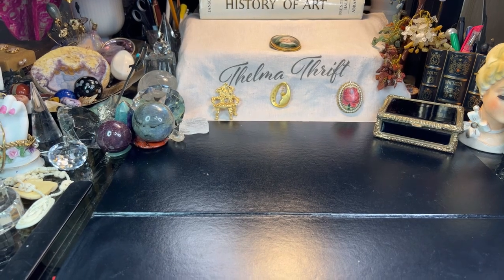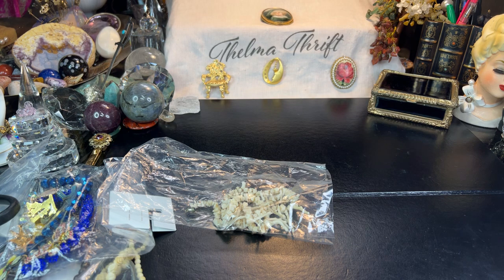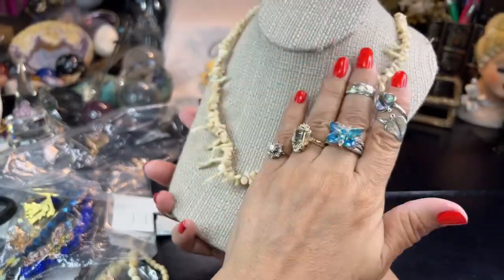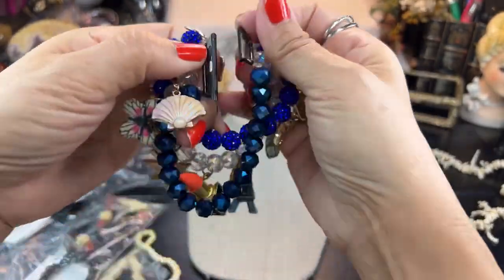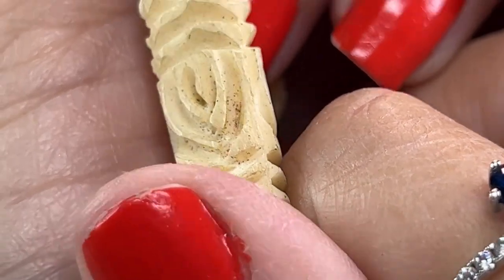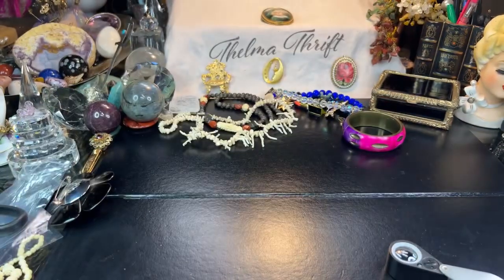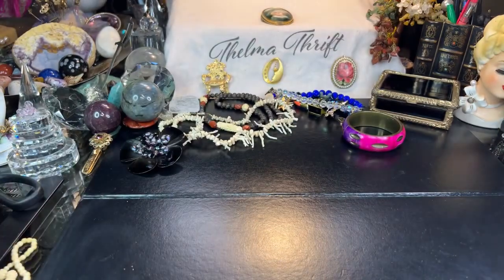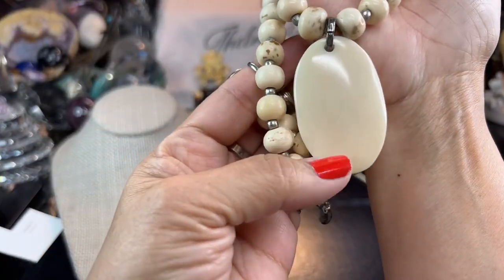Tiny Jewelry Grab Bags Loaded With Treasure Vintage Jewelry Life Lessons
The Ride Along Haul Opening Tiny Jewelry Grab Bags Loaded with treasure